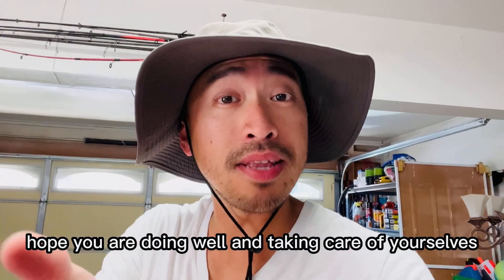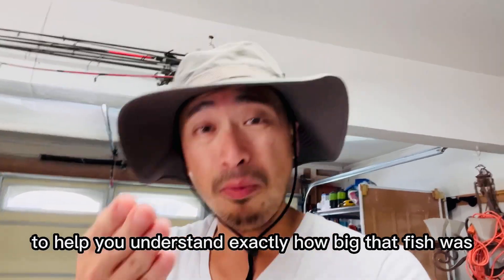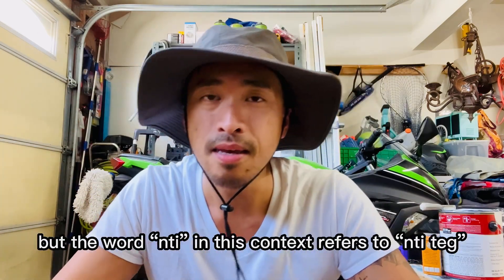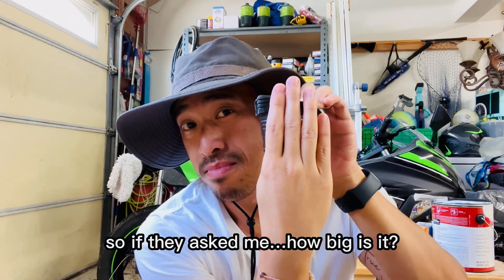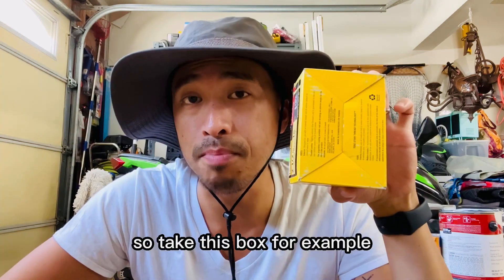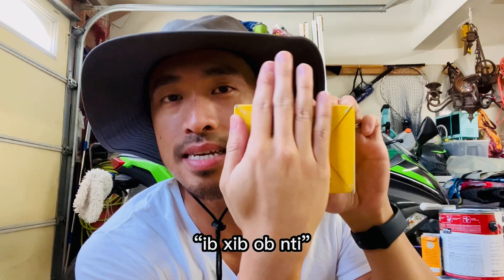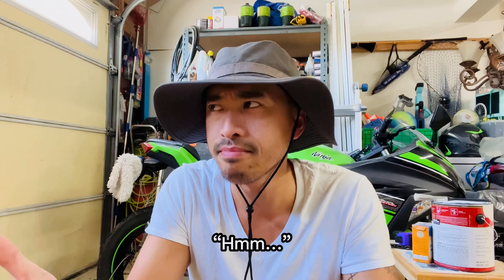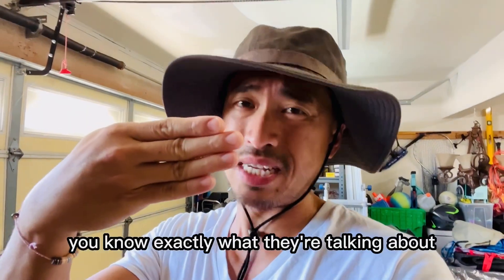HMong Measurement System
Learn the HMong measurement system and understand the terminologies.